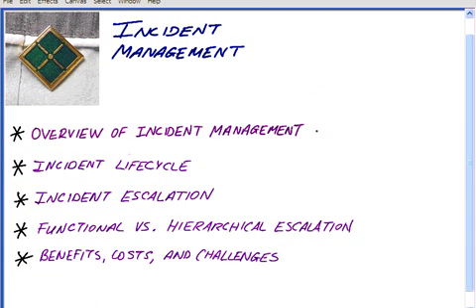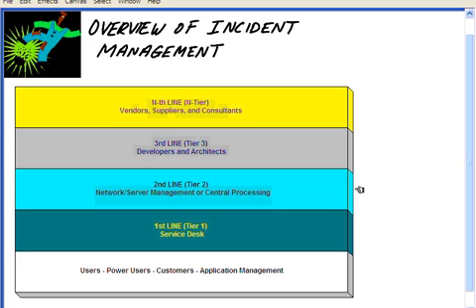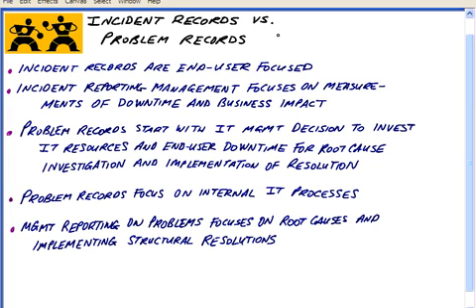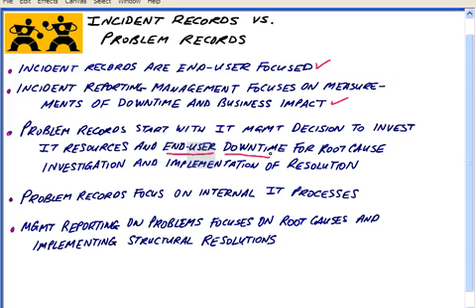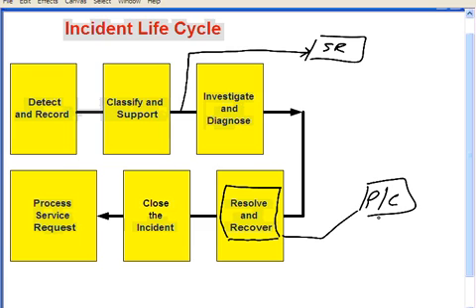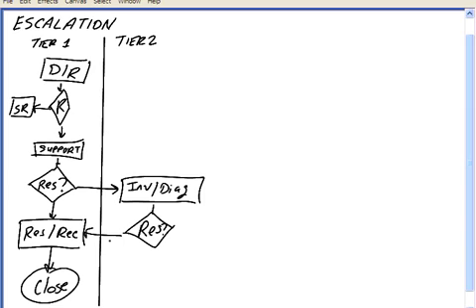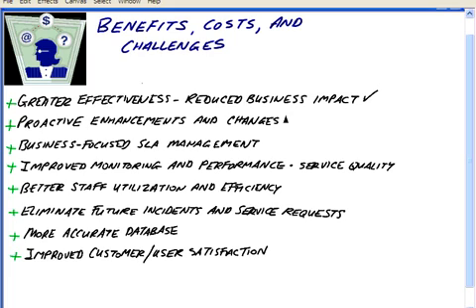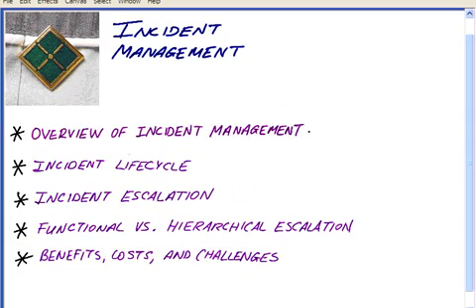5 Incident Management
ITIL V3 Incident Management Training video